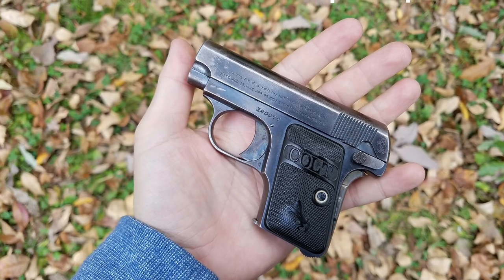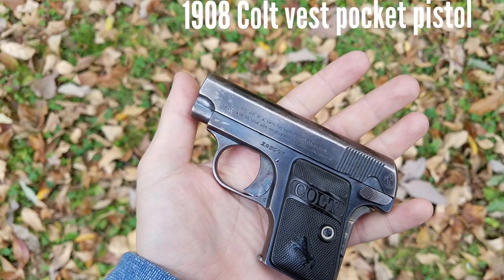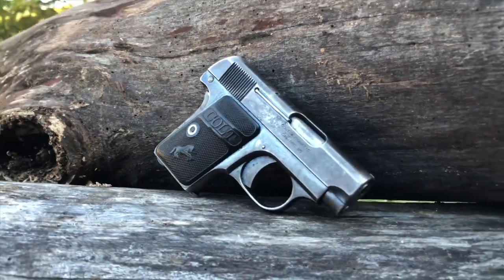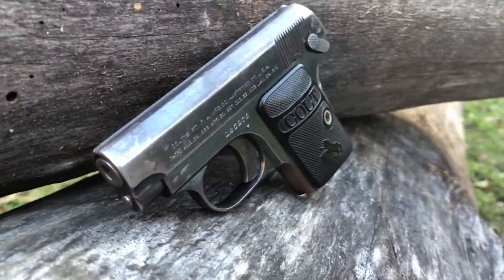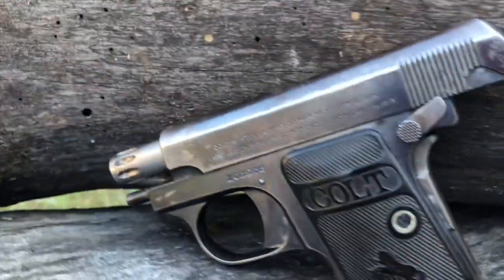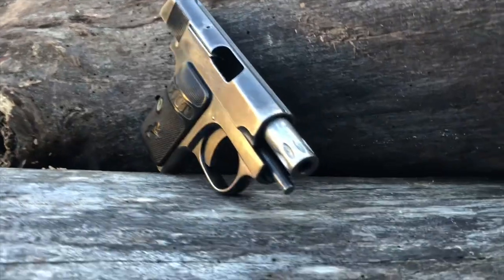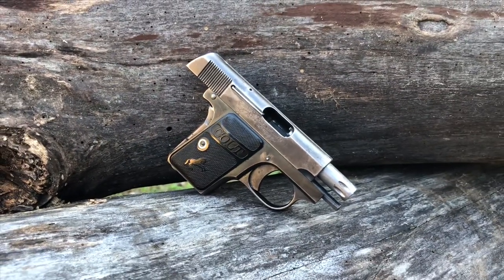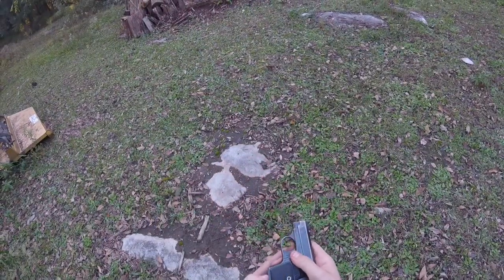Shooting the Colt model 1908 “vest pocket pistol”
This is a short video featuring my 1908 Colt vest pocket pistol that dates to 1915! I mention a quick history script on the pistol and shoot some. Still functions amazingly for a handgun over a century old. Just goes to show things aren’t made like they used to be.